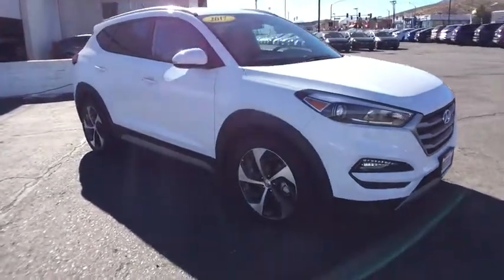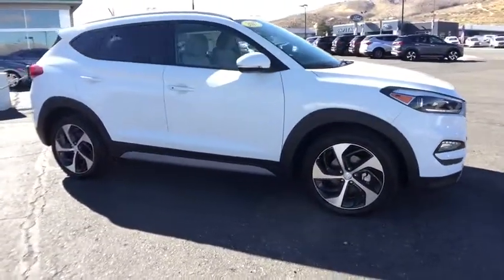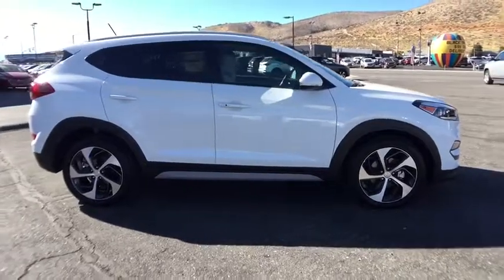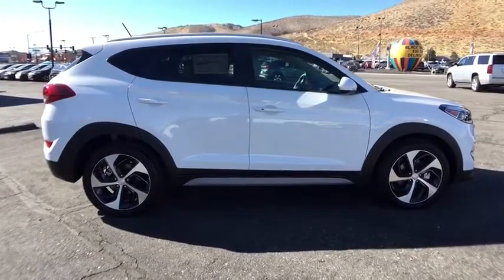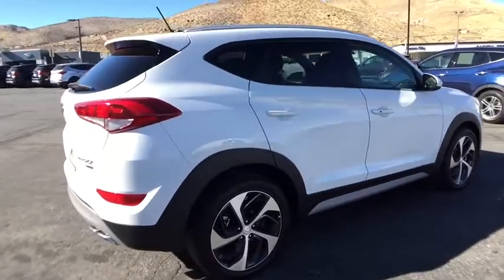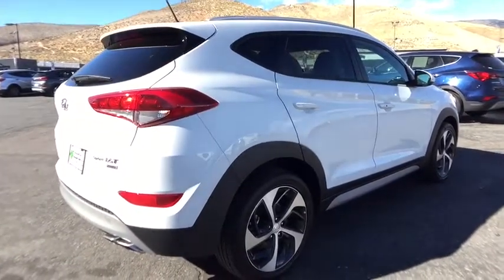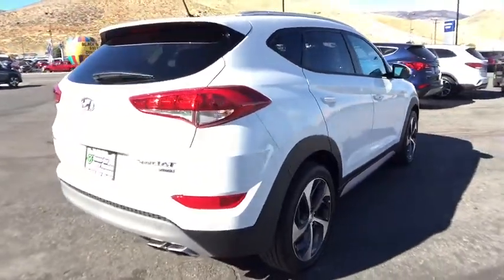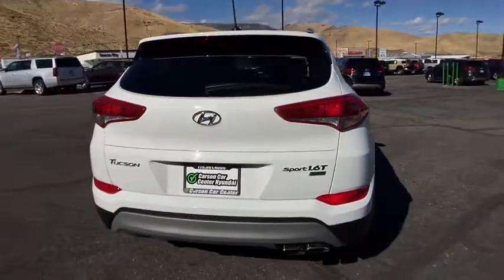2017 Hyundai Tucson Carson City, Lake Tahoe, NV HY290